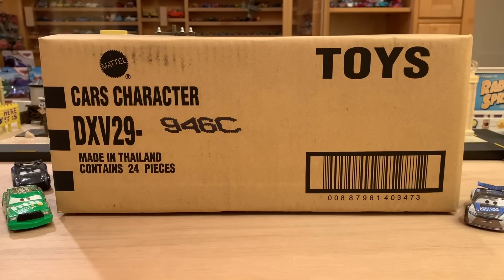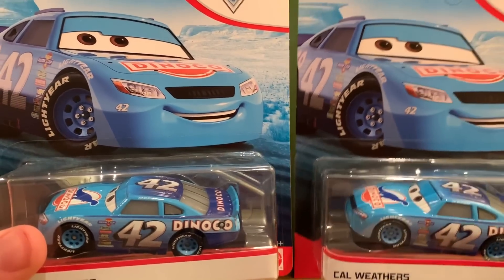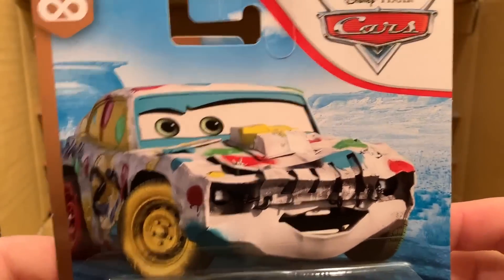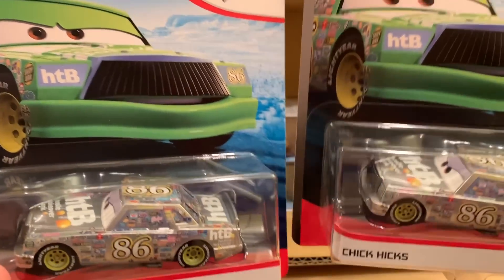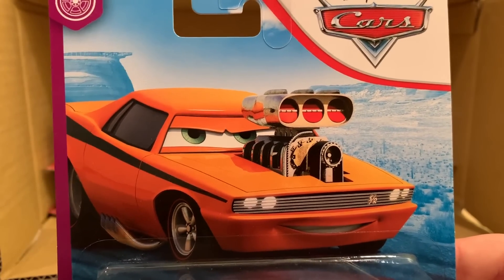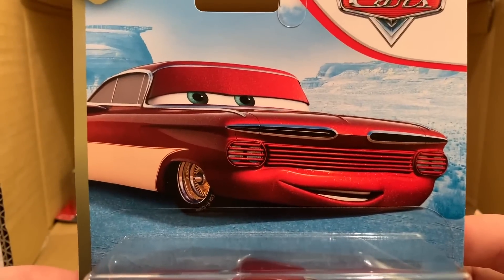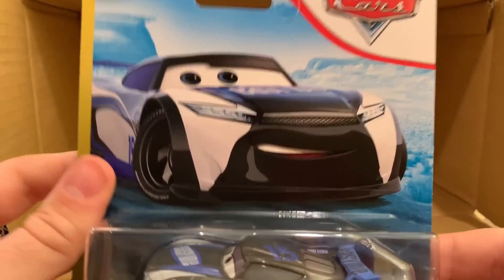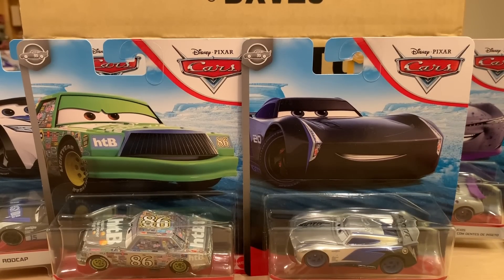Mattel Disney Cars 2020 Case C Unboxing Silver Chick Hicks Jackson Storm Harvey Rodcap Snot Rod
In January 2020, Mattel released 2020 Singles Case C, including three new releases: Silver Chick Hicks, Silver Jackson Storm and Kurt with Bug Teeth. The case also includes new made-in-Thailand variants of Rust-eze Lightning McQueen, Harvey Rodcap, Snot Rod, Jambalaya Chimichanga and Old School Ramone.

2020 Singles Case C Contents:
(2) Cal Weathers
(2) Harvey Rodcap
(1) Rust-eze Lightning McQueen
(1) Liability
(2) Jambalaya Chimichanga
(1) Silver Jackson Storm
(2) Silver Chick Hicks
(1) Kurt with Bug Teeth
(1) Snot Rod
(1) Old School Ramone
(1) Dinoco Cruz Ramirez
(1) Rust-eze Racing Center Lightning McQueen
(1) APB
(1) Paul Conrev
(1) Noah Gocek
(1) Ryan “Inside” Laney
(1) Lightning McQueen with Racing Wheels
(1) Trainer Cruz Ramirez
(1) Nigel Gearsley with Flames
(1) Fighting Face Mater